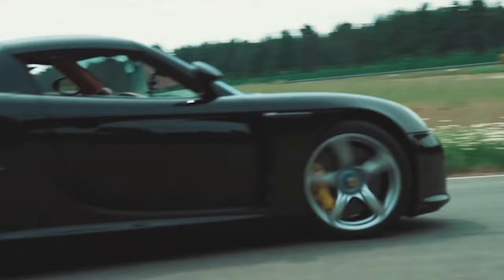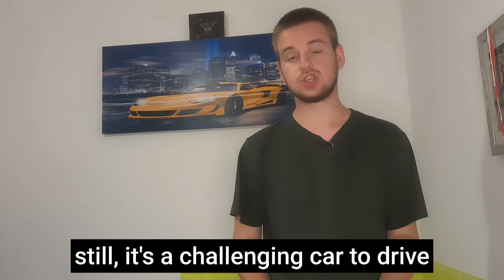|G/文| 9 legal fast Formula 1 cars are that heavily inspired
a legendary dream like this list of 9 legal fast Formula 1 cars are that heavily inspired,

timestamps:
0:00 - introduction
0:41 - list of cars, enjoy watching and listening
7:55 - short summary
8:07 - end screen, more videos to watch

Formula 1
legal fast car